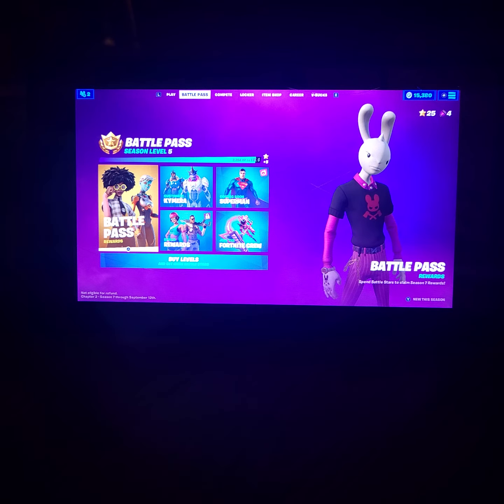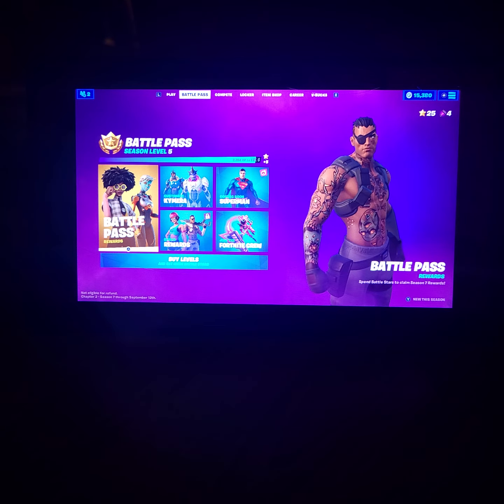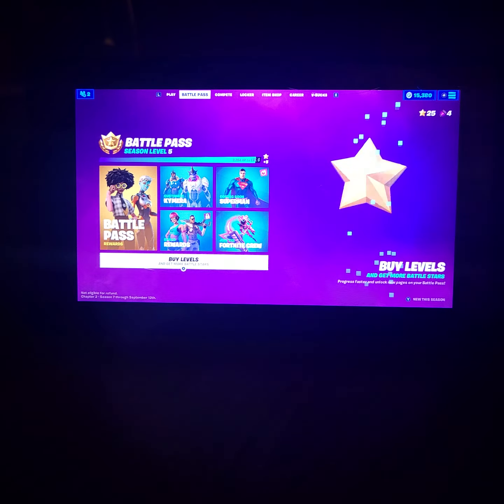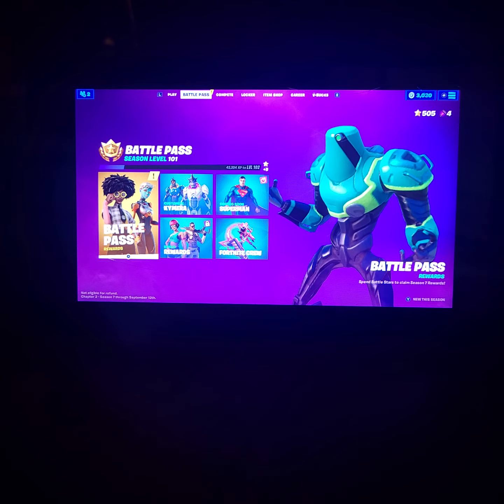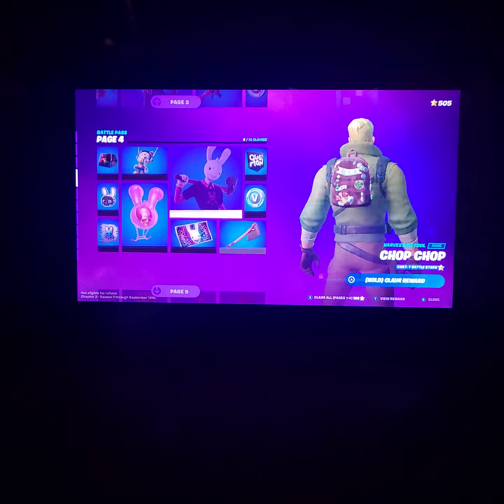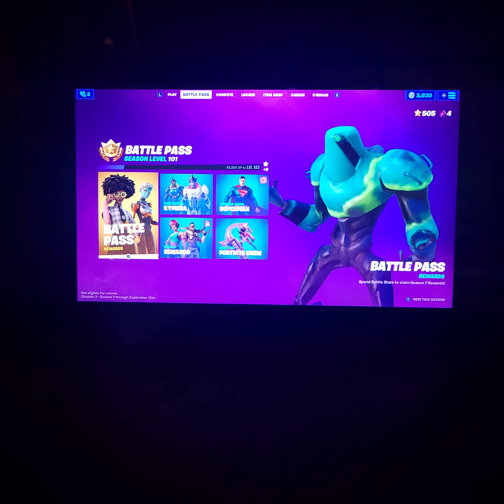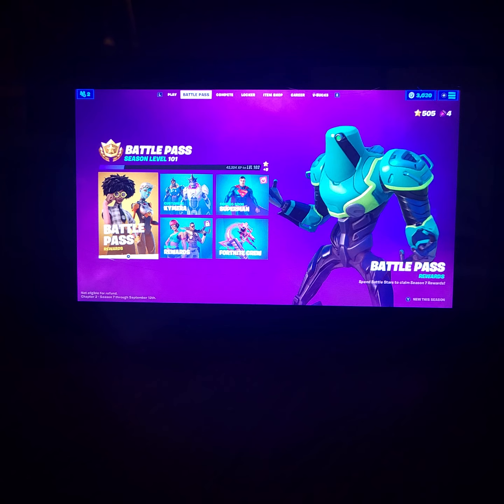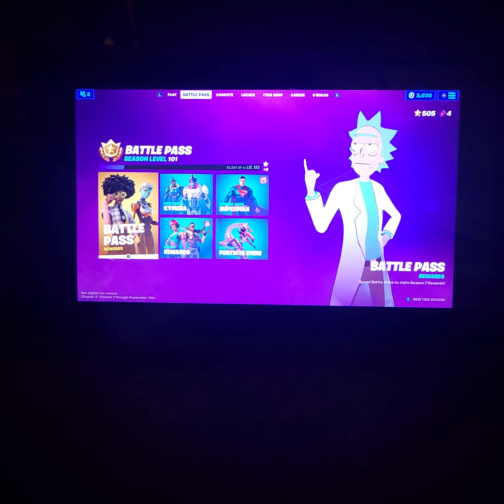Buying all 100 tiers in Fortnite chapter 2 season 7 battle pass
Hello everybody, it's been a very long time since I've made a video, was very nervous but will try to make the content better. see you guys in the next video and a like is always appreciated.